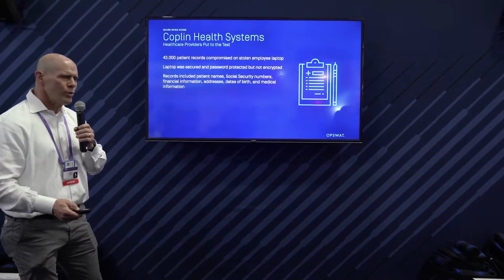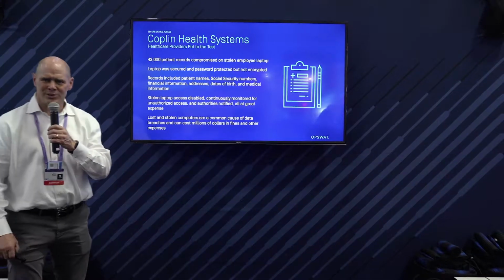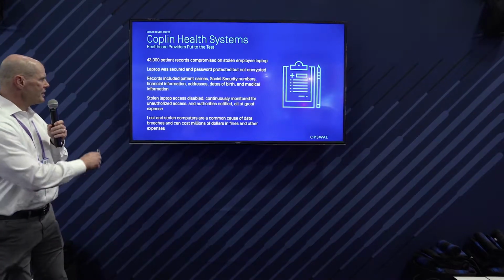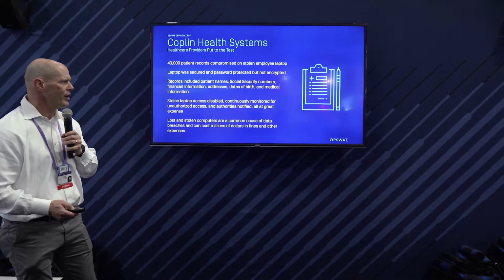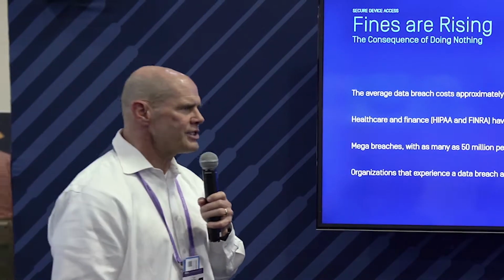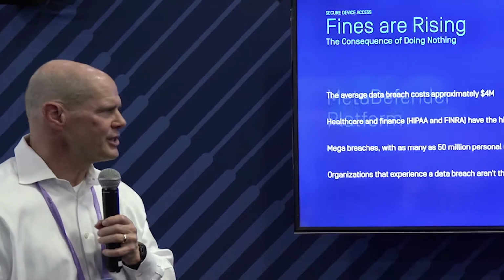Secure Device Access Presentation by Tom Mullen Presentation OPSWAT SVP Business Development RSA 201